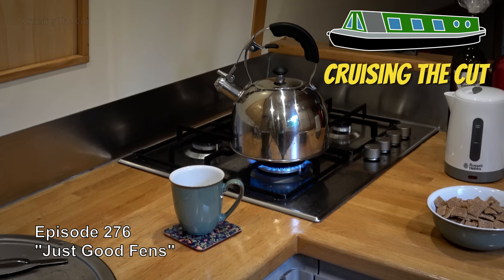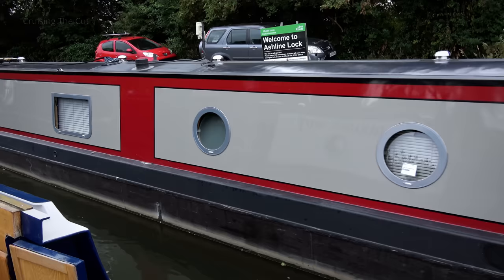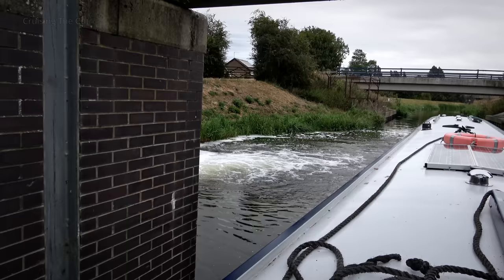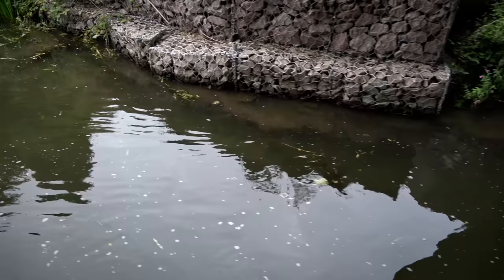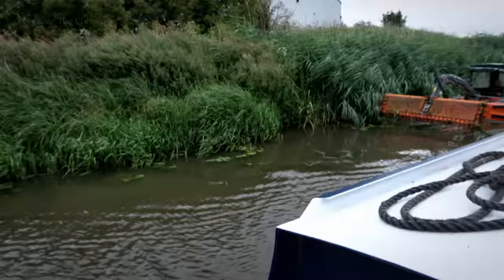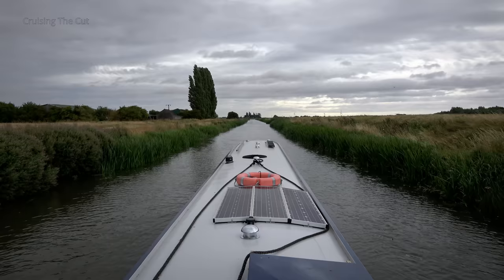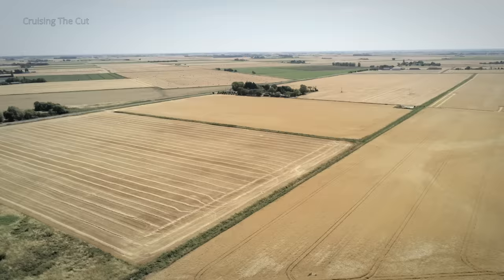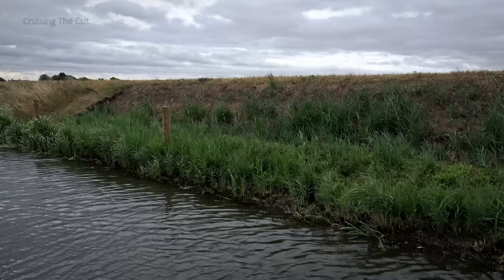276. Narrowboating from Whittlesey to March on the Middle Level Navigations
This is part 2 (of 3) of my cruise along the Middle Level Navigations on the Cambridgeshire Fens, as I took the narrowboat I'd borrowed from Whittlesey to March. It was windy and the skies were dull.